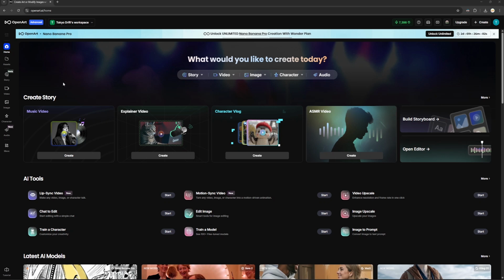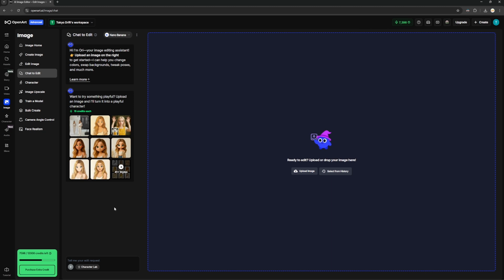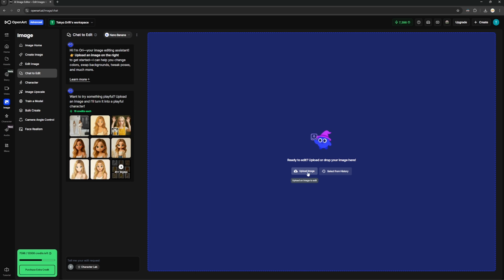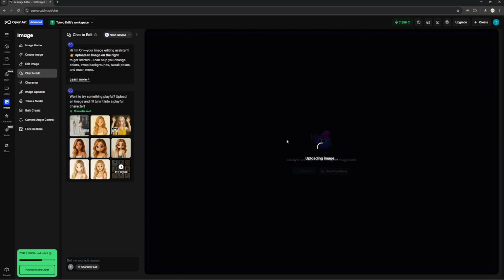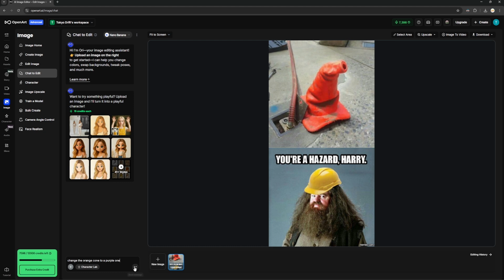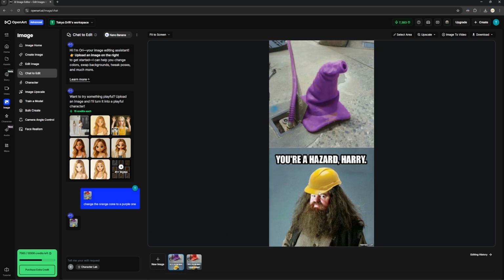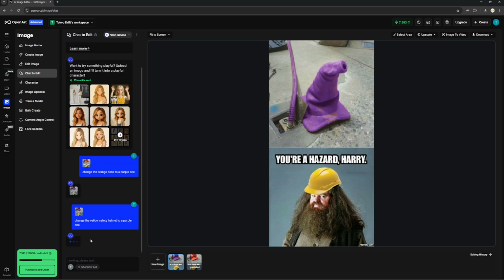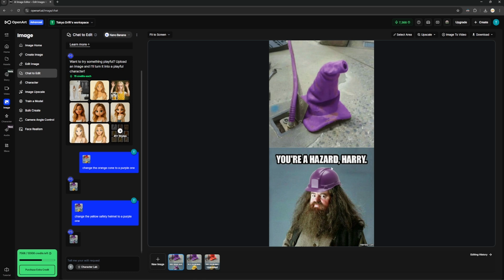How to Recolor Objects in OpenArt AI | Step-by-Step Tutorial for Beginners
Learn how to easily recolor objects in OpenArt AI with this step-by-step beginner-friendly tutorial. I show you how to select objects, change their colors, maintain realistic shading, and generate seamless results. Perfect for digital artists, content creators, or anyone looking to enhance their AI-generated images. By the end of this guide, you’ll be able to customize colors in any image and make your visuals pop effortlessly.